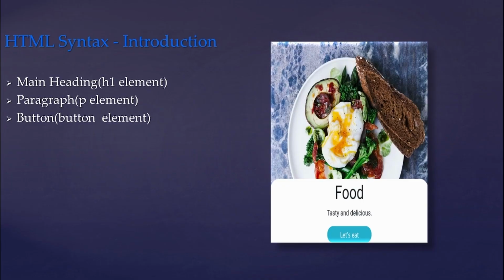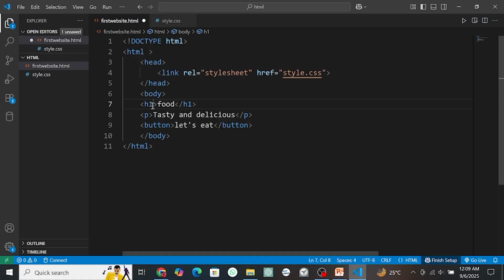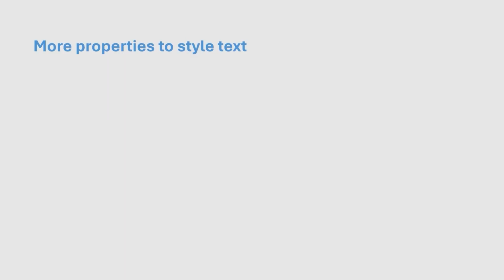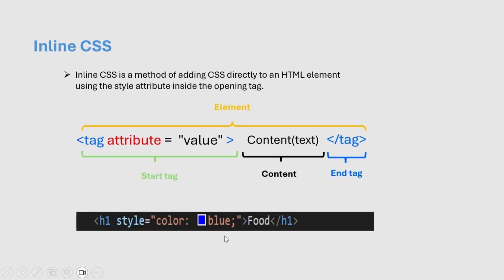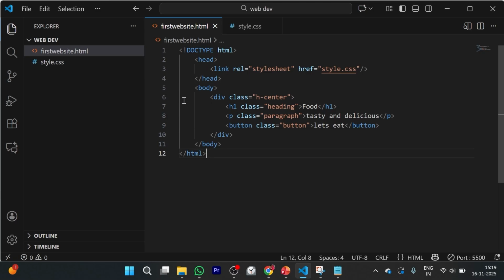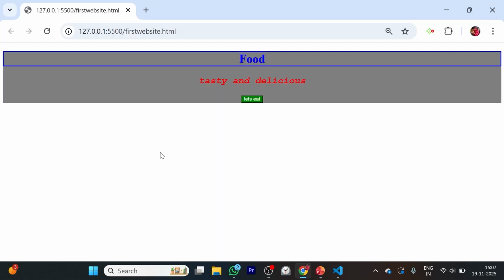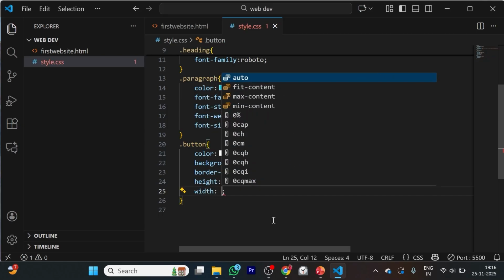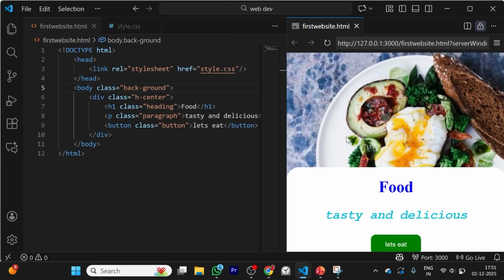Build your first website from scratch||For beginners||Web Development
🚀 Learn Web Development from Scratch – Beginner Friendly Tutorial

In this video, you’ll learn how to build a complete website from scratch, even if you have zero coding experience. This step-by-step web development tutorial is designed especially for beginners who want to start their journey in web development.

We’ll cover everything in a simple and practical way, so you can clearly understand how websites are actually built and how you can create your own.

🔹 What you’ll learn in this video:

• What is a website and how it works
• Basic structure of a website
• How to create a webpage from scratch
• How to design a clean and simple layout
• Tips to think like a web developer

By the end of this video, you’ll have the confidence to start building your own websites and continue learning web development step by step.

📌 Perfect for:
Beginners | Students | Self-learners | Anyone interested in web development

👉 Watch till the end and start your web development journey today!